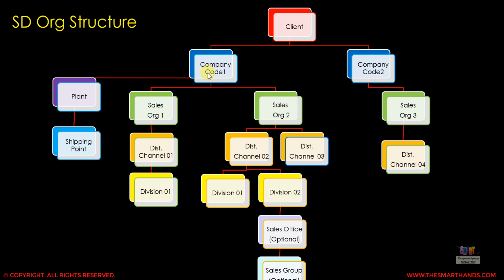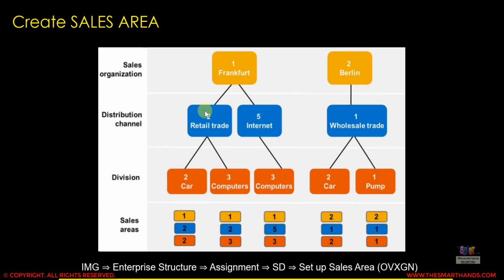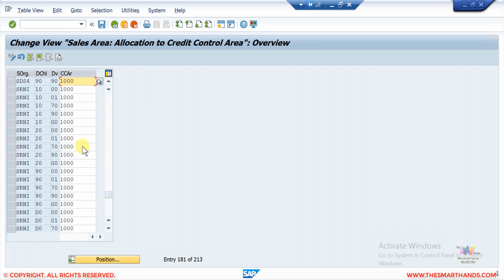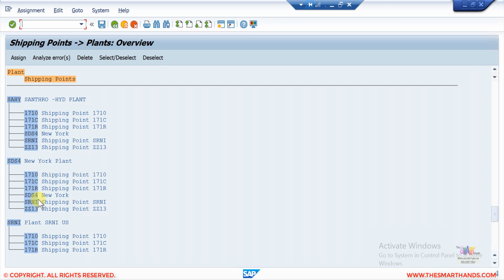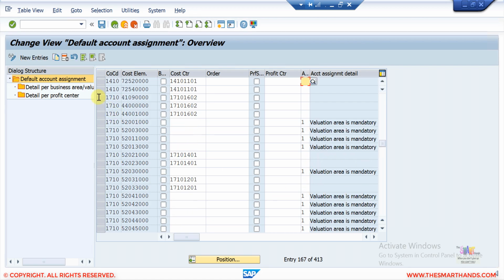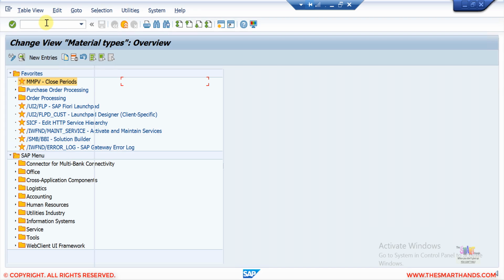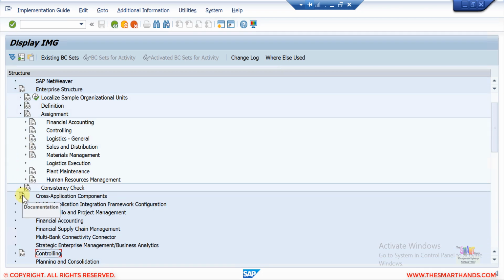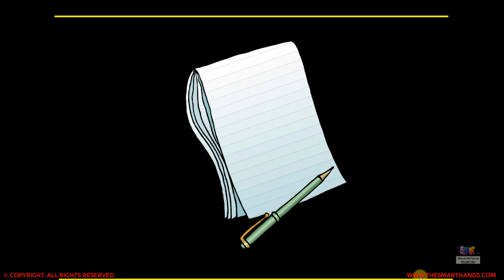SAP S/4HANA SD Training - Assign SD Org Structure | SAP S4 HANA SD Videos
SAP S/4HANA SD Training -  Assign SD Org Structure
SAP S4 HANA SD Videos